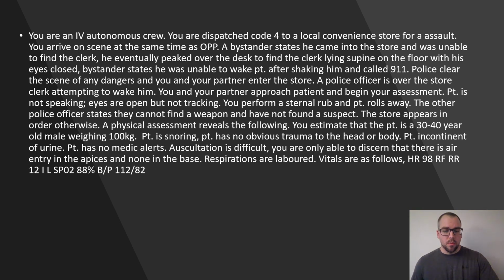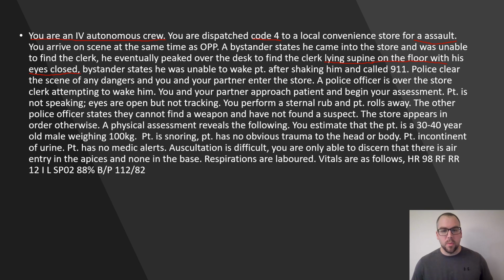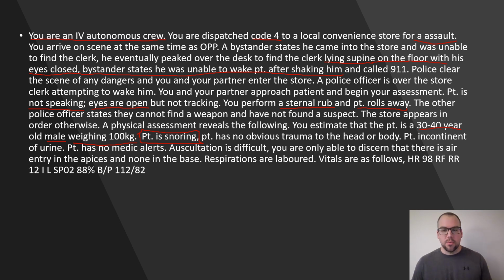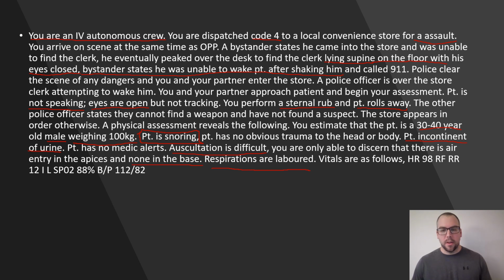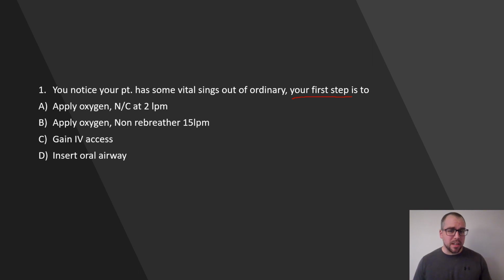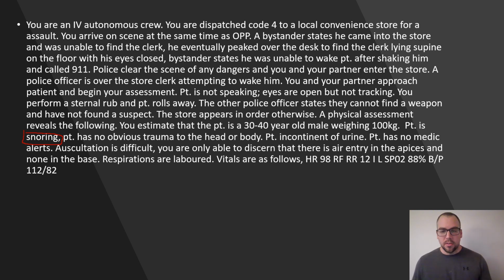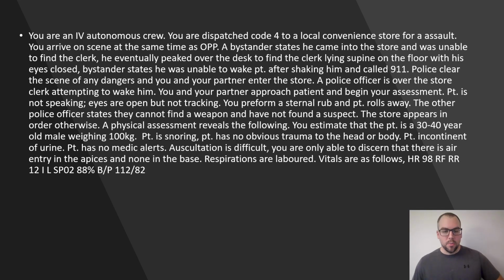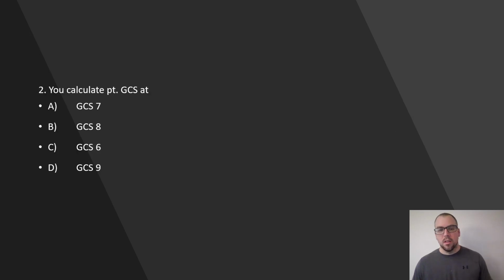AEMCA part 1 scenario breakdown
Class Code uovazmh

AEMCA question types
Mock AEMCA
Scenario breakdown
Prioritization question
GCS question
PCP
ACP
PCP student
College
Primary care paramedic
Advanced care paramedic
Ontario paramedic
Paramedic Prep Program
Free mock exam